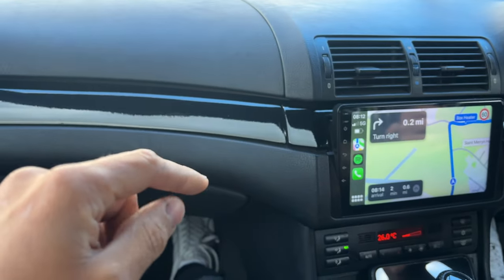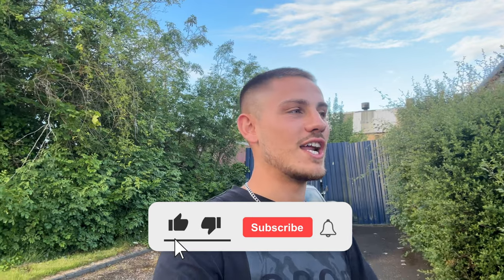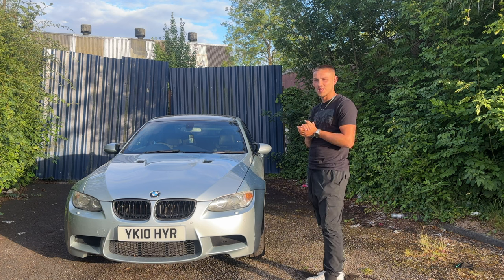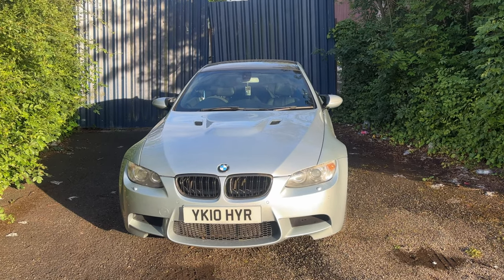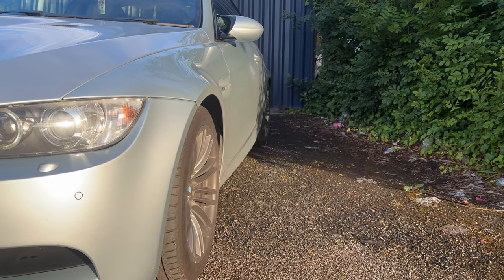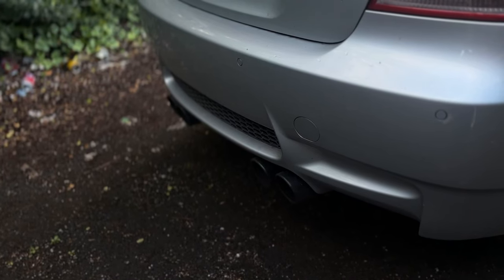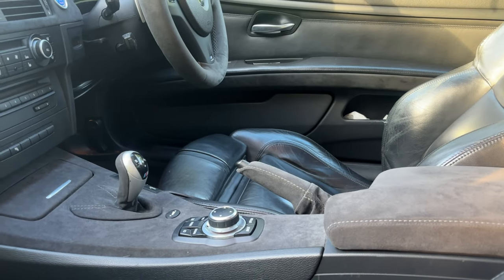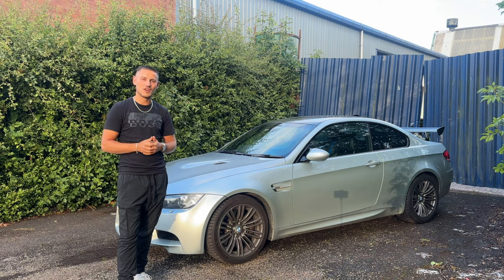I BOUGHT THE BEST M3 EVER BUILT!!!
Welcome back to the channel, and of course we have a NEW CAR! and yes it is the sought after M3!
but which one is it... wait and find out in this video!

Socials - AJCars.YT

Watch:    • Diamond Eyes - Flutter | Future Bass ...